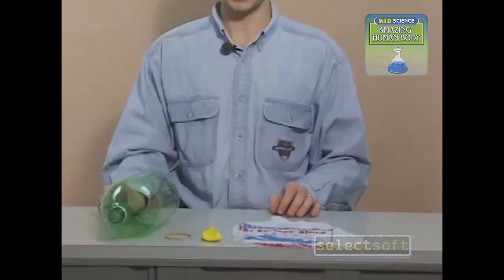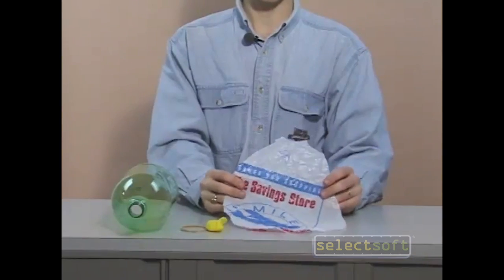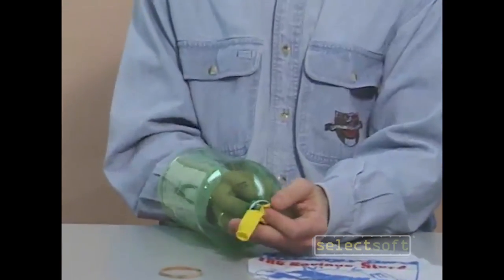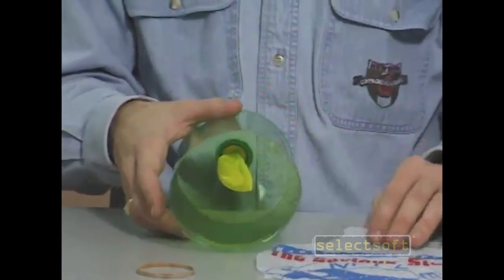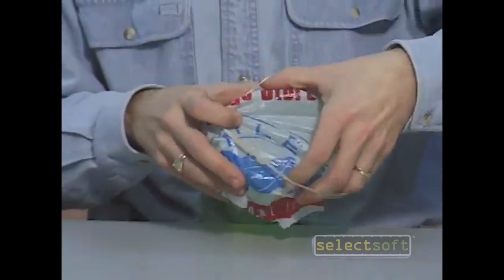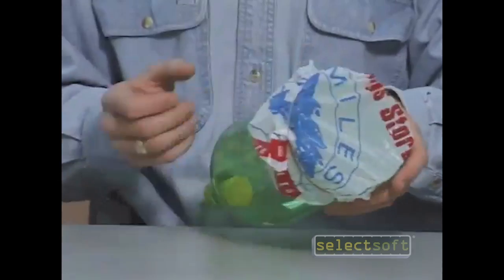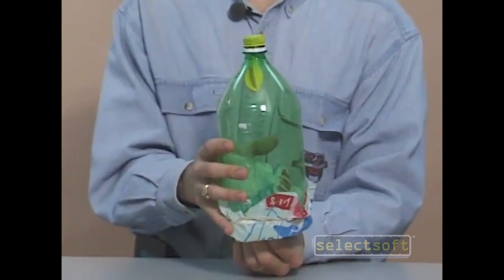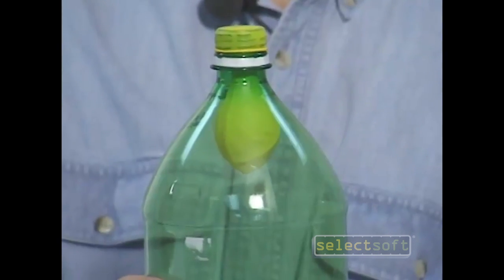Kid Science - Balloon Lung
Learn how the lungs work in this science experiment for kids.
Nook App Store: Coming Soon

The human body is a fascinating machine, and Kid Science can teach you all about it! Kid Science: Amazing Human Body is full of amazing facts about the cardiovascular and respiratory systems, the muscles, the skeleton, the nervous system, and the digestive tract.

Learn more about this and other great apps from Selectsoft